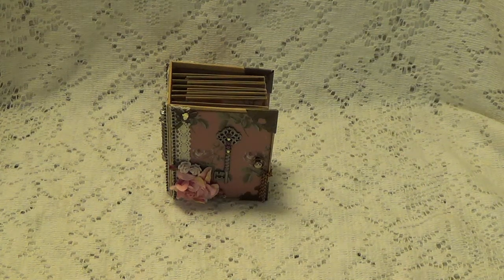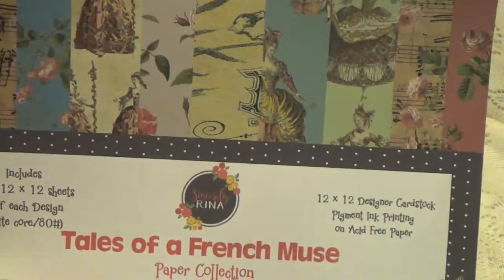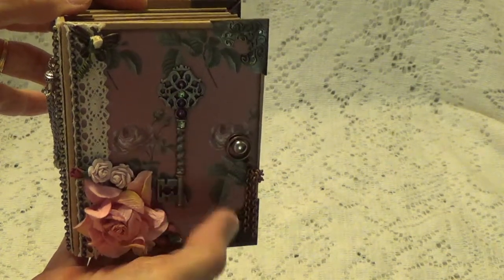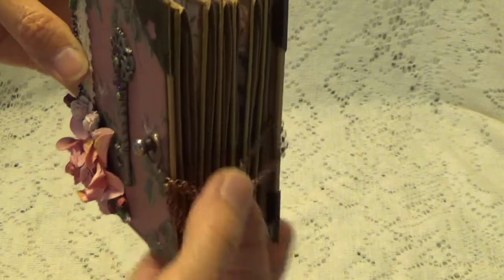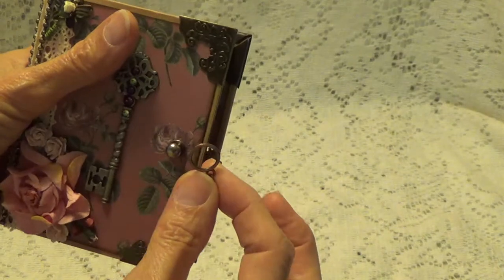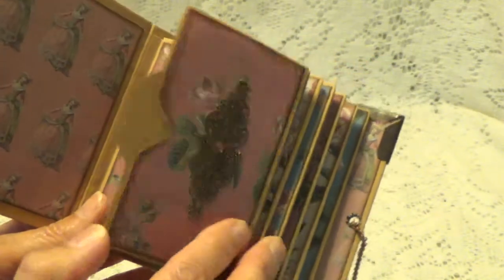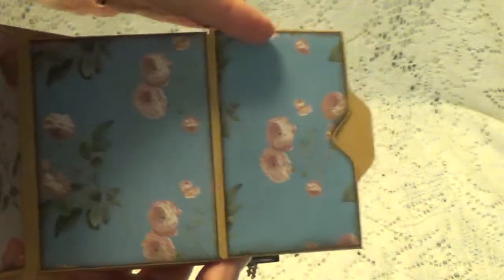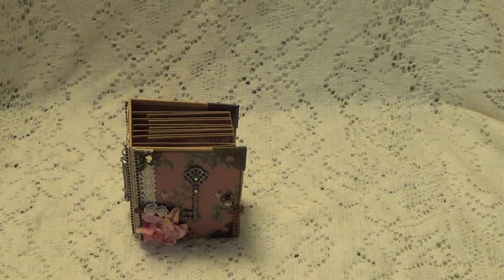SOLD Design Team Project for Sincerely Rina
All papers I used can be purchased at: SincerelyRina.com
Alexandra's ATC Mini album tutorial: